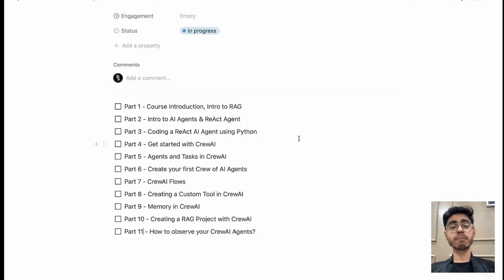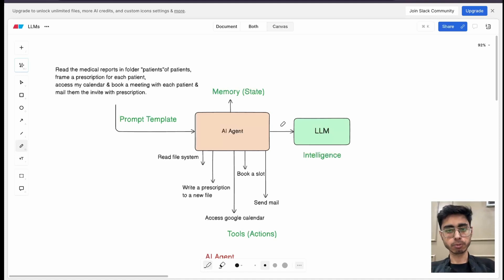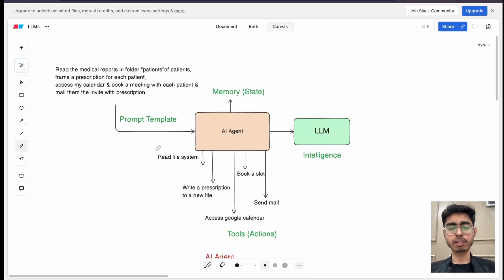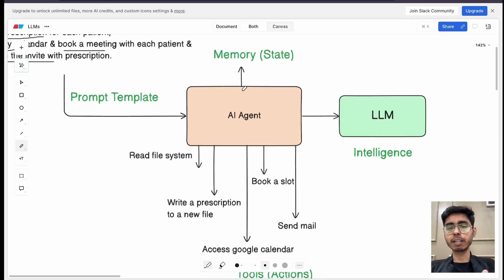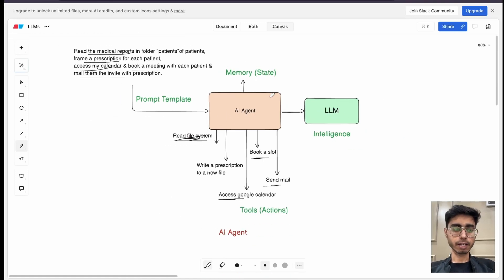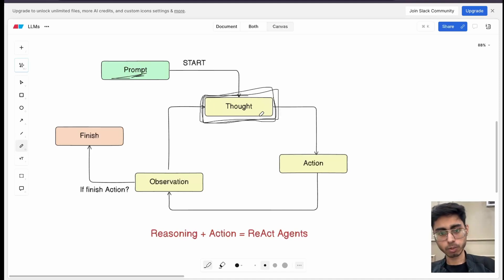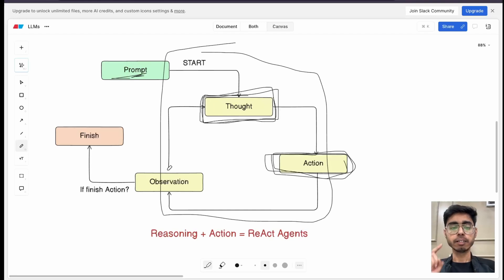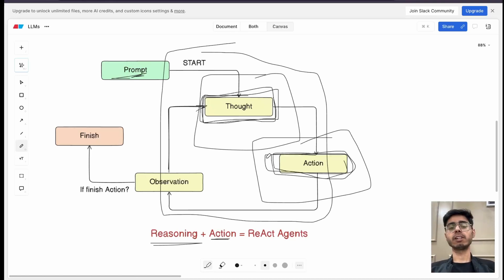Part 2 - What are ReAct AI Agents? Master CrewAI Crash Course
Dive into the concept of AI agents and how they autonomously reason and act using tools. The video introduces the ReAct framework — a method for combining reasoning (thoughts) and actions (tool use) in agents. You’ll also explore its importance in multi-step decision-making and tool-based workflows. Perfect primer before coding your own agent.

You can follow this AI Engineer Path by Scrimba to master AI Engineering